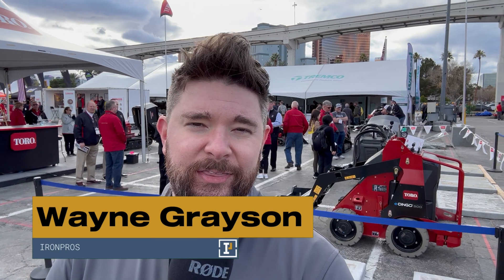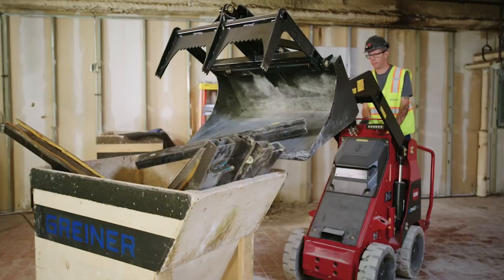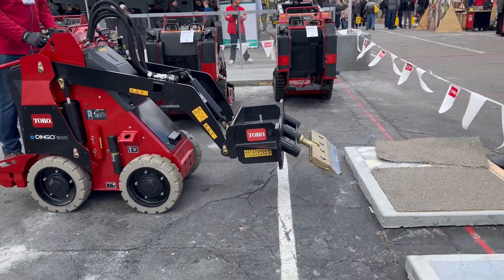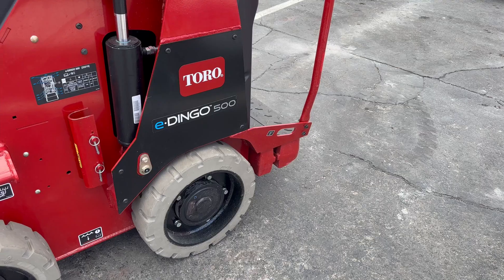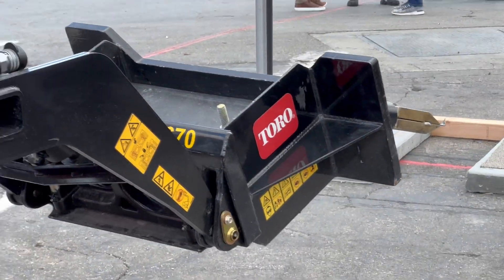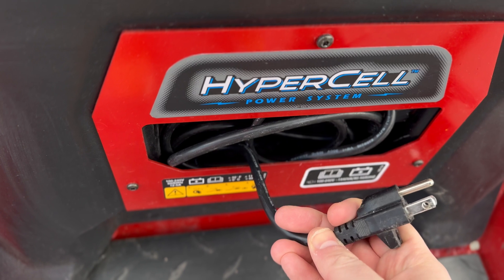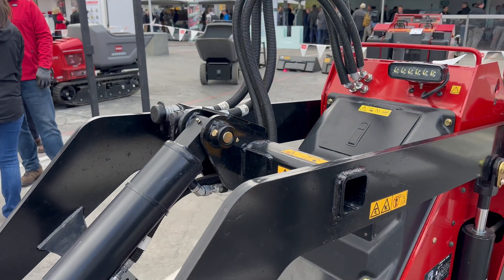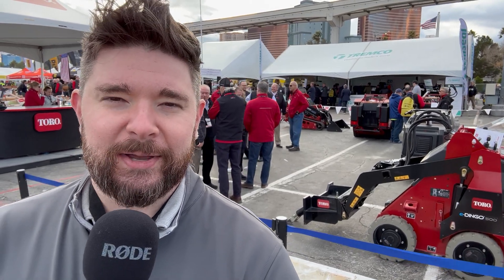Toro's e-Dingo 500 Mini Skid Steer Gets Skinnier, Goes Higher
This battery-powered mini skid steer is features a new lithium-ion power system, more lift height, and a new narrower design.